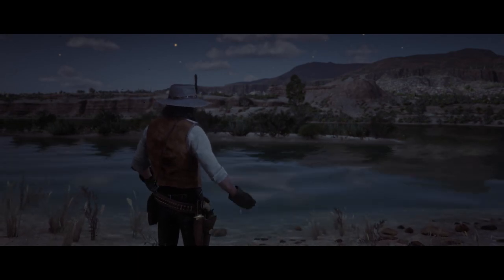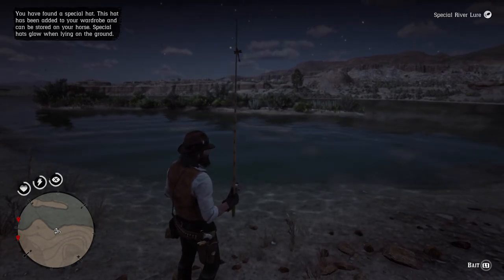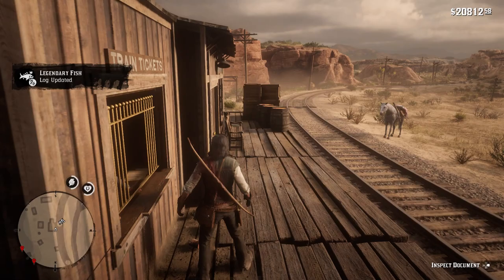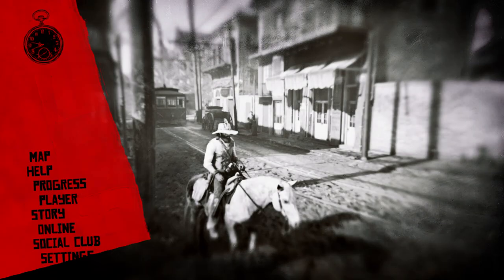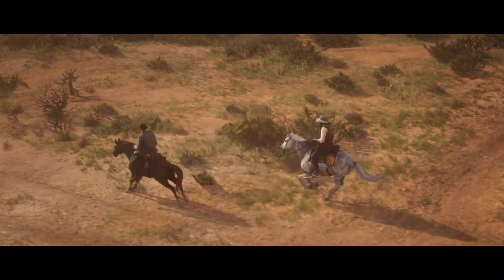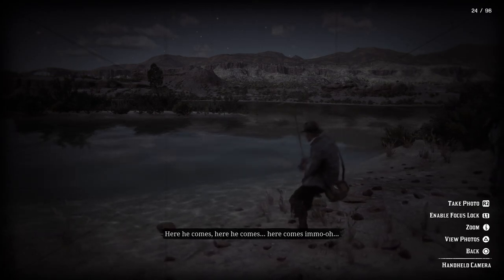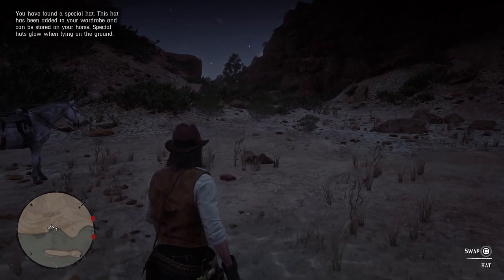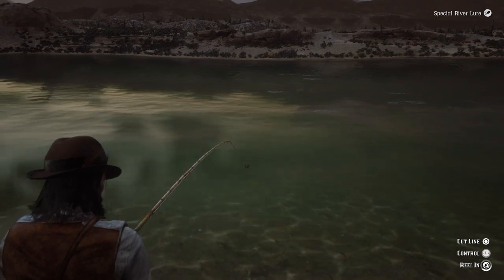Jeremy Gill's Fisherman Hat and Special Spinner in Red Dead Redemption 2 : Legendary Channel Catfish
Thank you guys for tuning back into another video man.
This Legendary Fishing Guide Playlist is now complete.
Unless rockstar has DLC for more Legendary Fish sometime in the near future.
In this video I will show you guys step by step how you can receive your special spinner lure as well as Jeremy Gill's Fisherman Hat in RDR2. So thank you guys so much for watching the video and all the support you guys have shown since the release of RDR2 as I have almost 200 videos on this game ! All the links for the rest of my RDR2 content is down below ! Thank you guys once again ! IM OUTTTT PEEAACCEEEE !